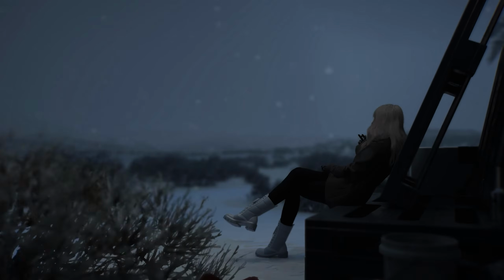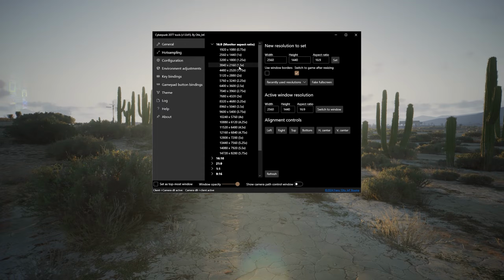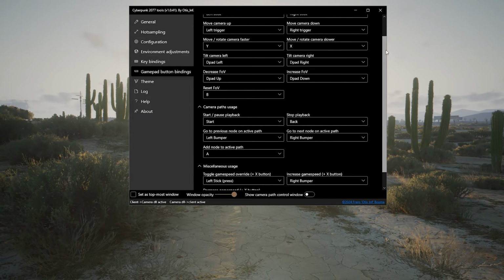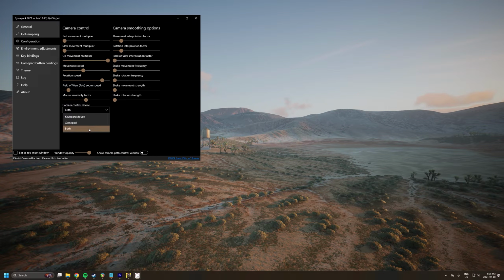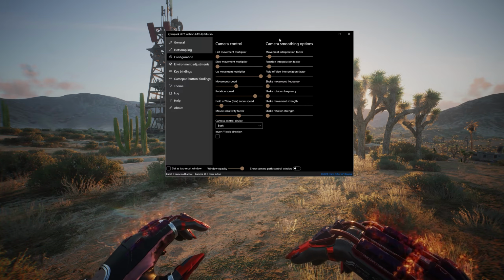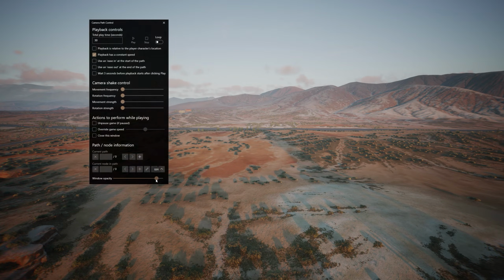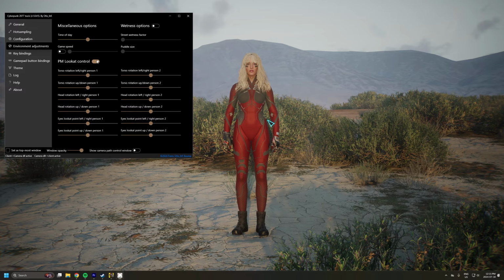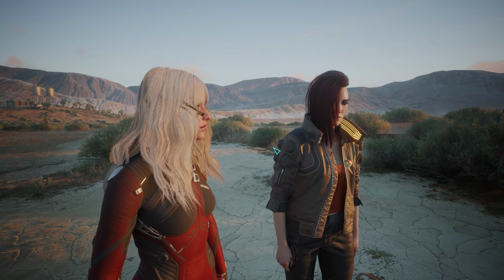How to Take EVEN BETTER photos in Cyberpunk2077 || Otis_inf IGCS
An in-depth look at Otis_inf's IGCS camera tool. Up the ante on your Virtual Photography prowess!

Tools used:
-Several mods, all found on my Photomode tutorial if you're curious.

Timestamps:

00:00 Intro
00:23 Rundown
01:03 Tool injection
02:40 Hotsampling
04:30 Keybindings
05:45 Camera Configuration
09:51 Camera Paths
13:18 Environmental Control
14:51 Photo Mode Lookat Control
16:01 Dual Character Lookat Control